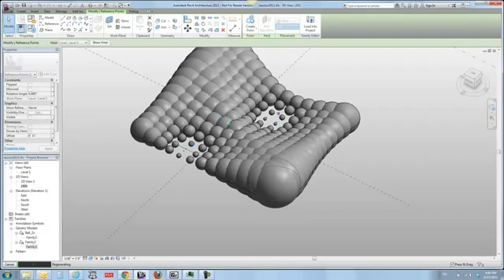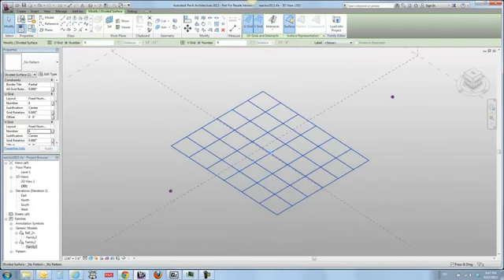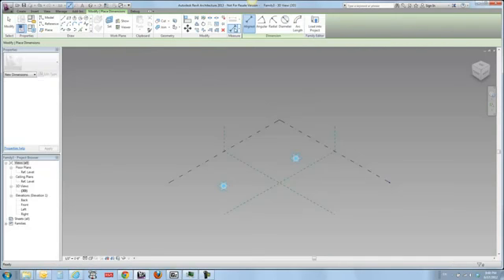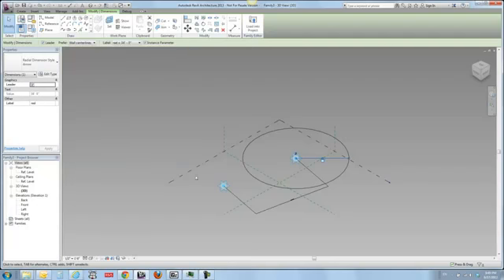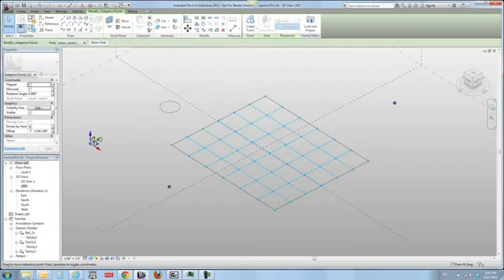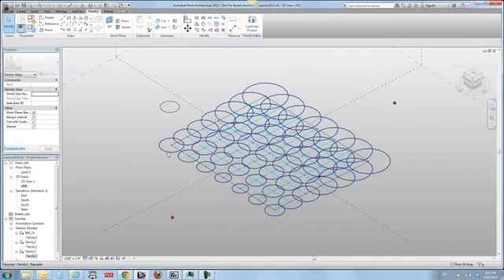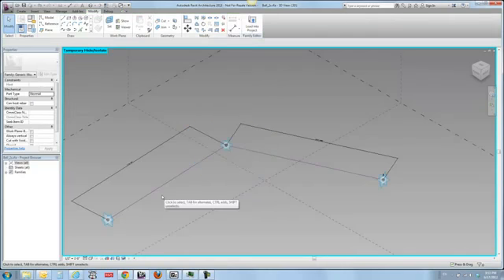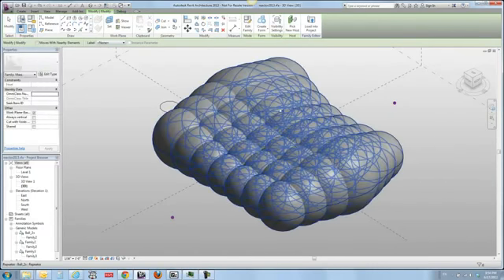Lop hoc revit | Lò Phản Ứng Hạt Nhân